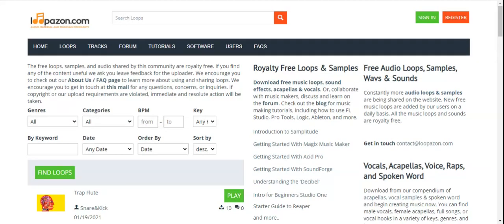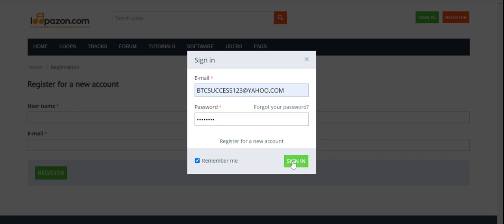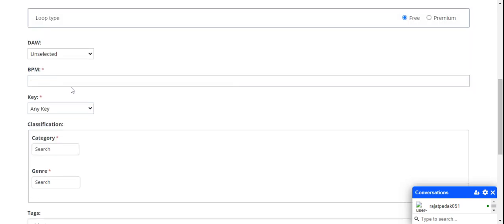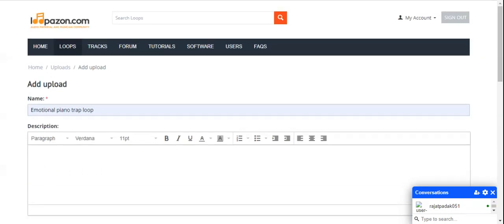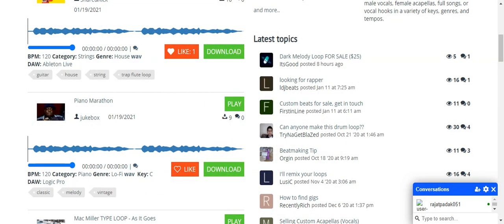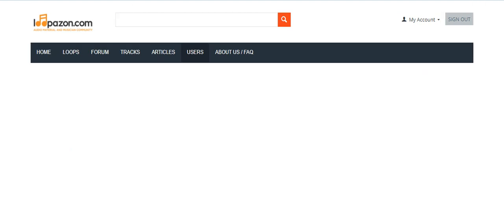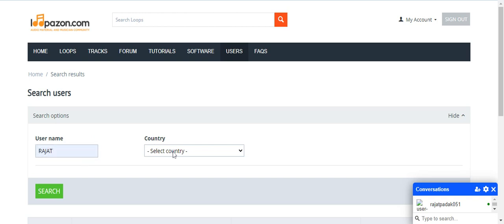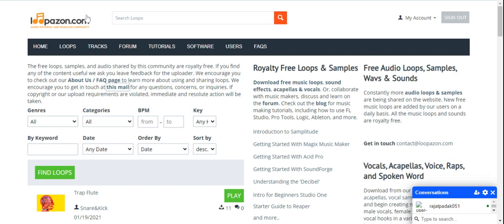Make free music loops with loopazon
How to download free loops and free tracks from a website loopazon.com

Acoustic trap
Afrobeat
Ableton live
A
Ariana
Arpeggio
Acoustic Progression
Acid
B
Brain Dance
C
Calvin harris
Cardi B
Compressor
Crusher
D
David guetta
Dirt
Dj
Dimitri vegas
D
Drive
Download
Description : weird and basic fast loop type loop
Distortion
Drum Synth
E
Em
Ethnic percussion
Emo
Experimental
Ethno
F
Flute trap
Folks
Found sound
For sale
Free sample download
G
Guitar Strum
Grunge
H
Humming
Hip
Harmonics
Harpischord
High Pass Filter
I
Insane
K
Kanye west
Key C
L
Logic Pro X
Logic
Lo Fi
Low Pass Filter
M
Mario theme song
Melbourne bounce
Michael jackson
Mac Miller
Metro
Mac Miller unreleased
Mac Miller beat
O
Organ Loop
P
Philly
Psychedlic
Plucking
R
RnB sample
Room
Religious
Rsap
S
Synt
Swedish house mafia
Smooth
Special Effects
Spacious
Synth Piano
Serum
Sonar
Soundtrack
Strong
Software
Subtractive Synth
Sample Player
Sample Bass Drum Synth
T
Trip Hop
Type
Tune
Transient Shaper
Tape Saturation
Tube Amp Emulation
U
Uk Drill trap loop
Urban
UK
V
Vibes
Village
W
Woodwind
a
acoustic
arab
anime
arabic
avicii
arabian
acoustic guitar
acapella
asap
ambience
alien
afro
africa
atmosphere
african
animals
amen
ambient
air horn
asian
animal
accordion
arpegglo
alarm
afrojack
anthem
applause
air
army
amen break
angel
are you ready
action
asia
aye
a minor
accapella
airhorn
alternative
analog
acoustic drums
alesso
atmospheric
ahh
ambient music
artigus
aeir
at
b
bells
bass
best loops
beat tutorial
bassline
breakdown
brass
buildup
bass drum
bang
build
blues
balkan
bachata
ballad
banjo
boom bap
breakbeat
bongo
buzz loop
big room
bounce
break
beats
bass drop
basic
banger
bass guitar
bass line
bomb
bossa
beatbox
bass kick
birds
brush
breath
battle
bird
base
bongos
brazil
beep
bass wobble
beach
borgore
bell
bollywood
beat
bhangra
break down
baby
brushes
break beat
bubble
bagpipe
big room house
big
beat drop
breathing
bit
bassdrop
bass drops
backspin
bitch
bangarang
breakcore
blast
bagarang
bassnectar
black
bass beat
bridge
bass loop
black metal
bassdrum
bleep
booty
band
bell progression sample
baseline
bass synth
big house
bpm
bras
bass sy
bells version
c
chords
classic bass loop
crash
cello
chant
club
c major loop
chill
claps
crowd
classic sample bass
christmas
chorus loops
complextro
classic
chillstep
chord
cymbal
creepy
cinematic
country
clap
choir
clock
chinese
conga
crunk
countdown
chimes
car
chop
cymbals
click
church
children
cowbell
celtic
crazy
china
chiptune
circus
classical
c
chants
chopped
cajon
calm
cinema
chillwave
chilwave
chi
cry
cheer
chillout
count
chill out
chior
congo
city
carnival
clarinet
cat
coldplay
mellow
metal guitar
monster
metal drums
machine
marimba
mexican
minor2go
marching band
modern
must die
middle east
money
moog
middle eastern
massive
mandolin
motown
major
magic
medieval
moon
medeon
madeon
meek mill
male
merengue
machine gun
metal drum
mafia
melovox
mehdi
movie soundtrack
migos
multi band
n
noise
nature
neuro
neurofunk
news
noisia
neo soul
native
nintendo
netsky
native america
native american
new wave
new york
night
o
old school
organ
oriental
oldschool
orchestra
orchestral
ocean
opera
one shot base
one shot
outro
oud
orgasm
odd future
old
p
pro tools drum bass
piano
percussion
punk
party
pad
pluck
pop
progressive
pro tools sample loop
progressive house
police
psy
pads
psytance
psychedelic
phone
post malone
perc
pack
plucks
prodigy
porn
people
police siren
persian
power
pre drop
pokemon
pulse
pirate
pryda snare
pizzicato
punjabi
pryda
porter robinson
progression
pad loops
pemba
pro tools
piano melody
q
quick
queen
r
rap
rap loop
riff
reggae
rise
riser
rain
rhodes
rap guitar loop
roll
robot
reverse
rock
rnb
ride
retro
rave
rock drumbs
reverse cymbal
rising
rasta
remix
romantic
rusko
rick ross
rewind
ragga
rhodes piano
reverb
reggaeton
relax
reggaton
record
reese
rhode
rise up
record scratch
roar
robot voice
rhythm
reggea
reggae guitar
ready
reverse snare
real
rock guitar
rockabilly
rihanna
raise
rnb loops
rocket
roddy rich
relaax
s
serene
scream
sexy
scratch
soul
sub
scary
space
sample from
snare
sad loop
sample
shaker
soundcloud loop
slow
slow guitar loop
solo
sax
samba
siren
sample bass old
sub bass
sad
skrillex
synth
saxophone
sex
stab
string
strings
shout
sweep
slow trap
spanish
sample rock
snap
soft
speech
summer
saxaphone
singing
salsa
sad piano
sidechain
saw
samples
static
shuffle
surf
south
saxo
snares
spooky
swell
swoosh
shot
stabs
swag
slide
slap
synth lead
sing
suspense
sfx
sea